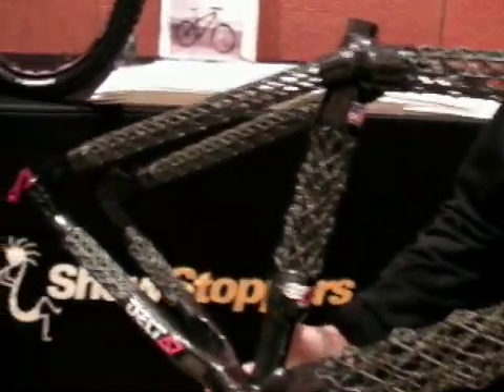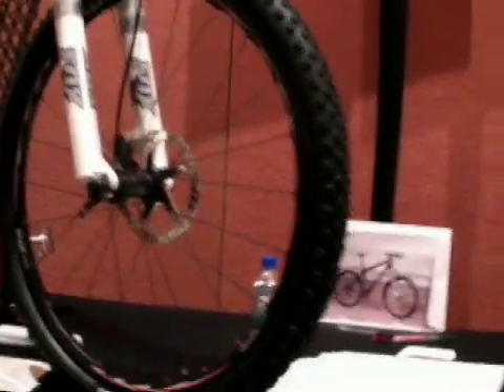2008 CES: Delta 7 Sports Booth Highlights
Tyler Evans, Bicycle Program Manager, for Delta 7 Sports speaks about the Arantix with ISOTRUSS technology. This frame has a weight of 2.75 lbs. with no rider weight limitations. First of these frames are to be out in March and they are already taking pre-orders. For distribution please check out Delta 7 Sports